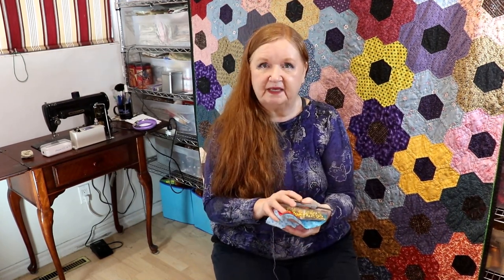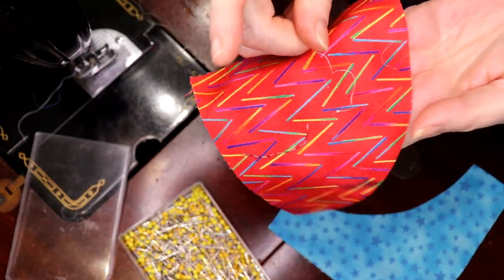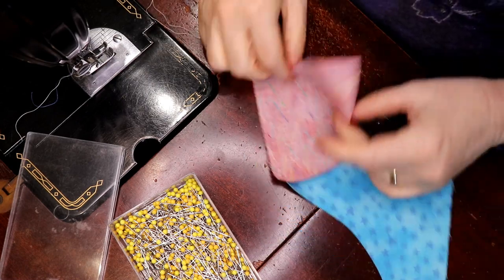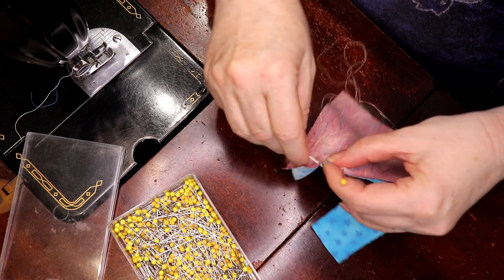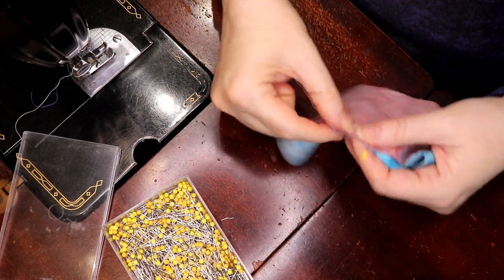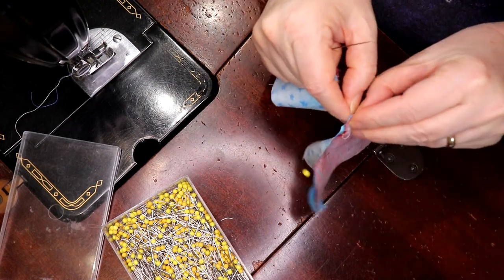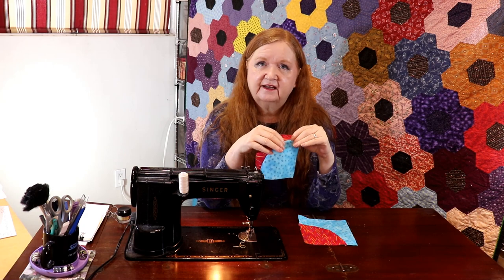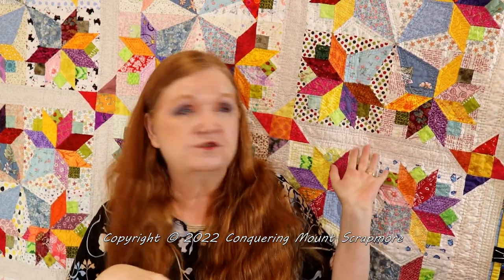Curves Bootcamp - Part 8 - Hand Sewing Curves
Today, we are going to show you how to make a great scrap buster for Curves Bootcamp called Drunkards path but done with hand sewing.  You can also use string or crumb blocks if you wish for a different look.

Our January Sew date for January 21 starting at 9:00 am MST to 5:00pm MST. Come to chat, sew and say hello, if you get the chance. We would all love to see you on line!

Please check out Emma's YouTube channel called Emma Jones Vintage Sewing Box for more fun ideas at: